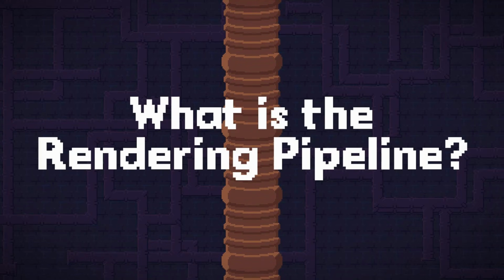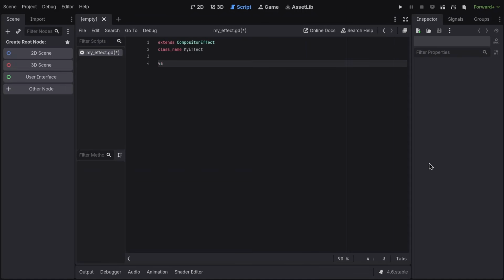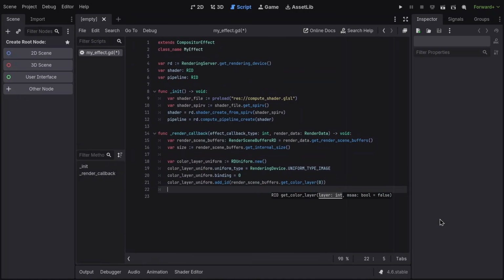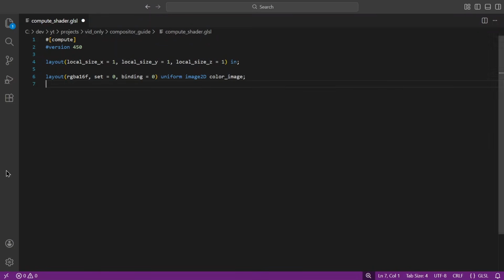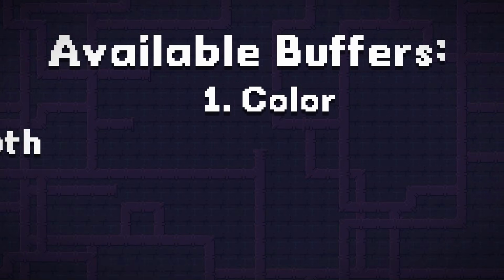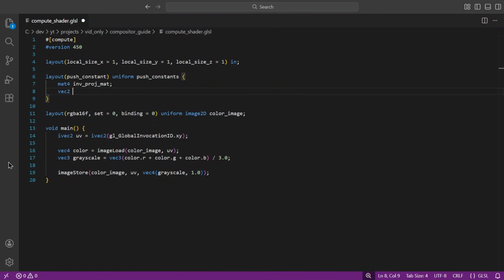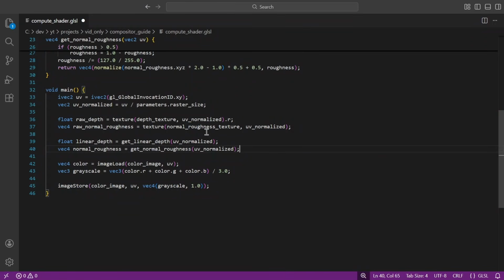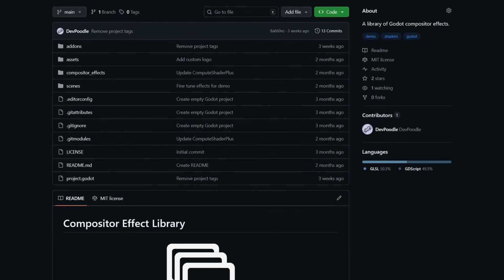A Guide to Using Godot's Compositor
Hello! This is a guide on Godot's Compositor, a feature that lets you add custom steps into the rendering pipeline. Specifically, I show how to create and use your own custom Compositor Effects.

Chapters:
0:00 Intro
0:18 The Compositor
1:56 Making a Custom Effect
7:25 Depth and Normal Buffers
11:12 Compositor Effect Library
12:59 Outro

Music Used (In Order):
ConcernedApe - Spring (Wild Horseradish Jam)
Toby Fox - Welcome to the Green Room
Toby Fox - Field of Hopes and Dreams
ConcernedApe - A Dark Corner of the Past